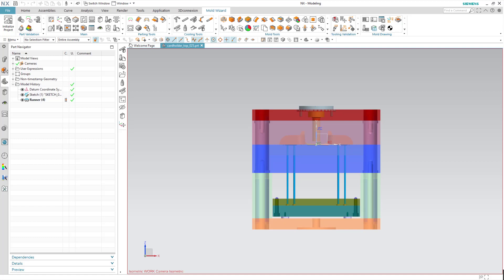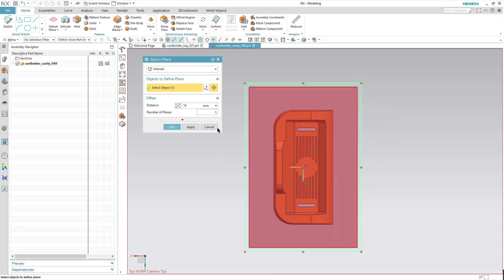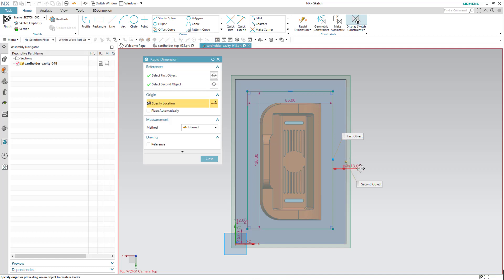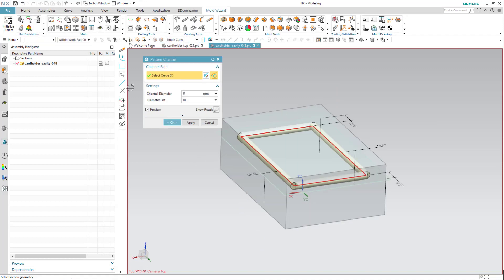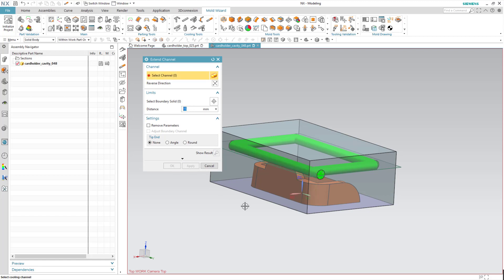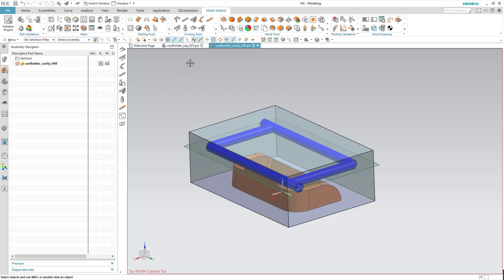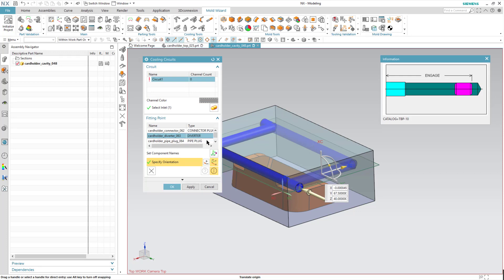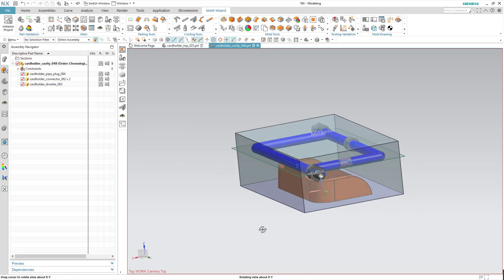6 Adding cooling channels and fittings